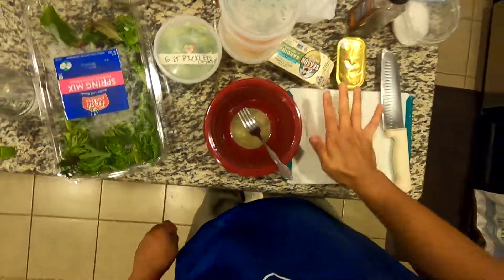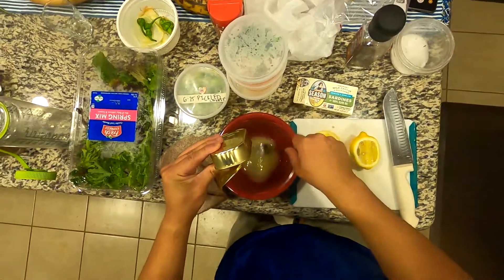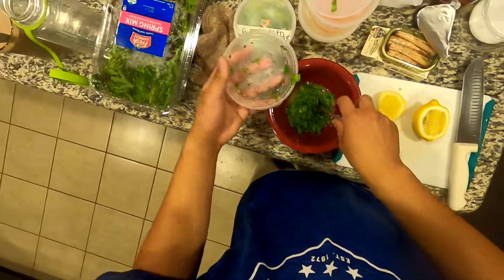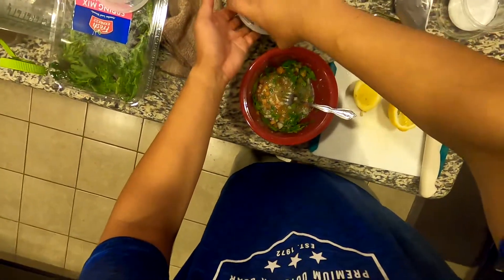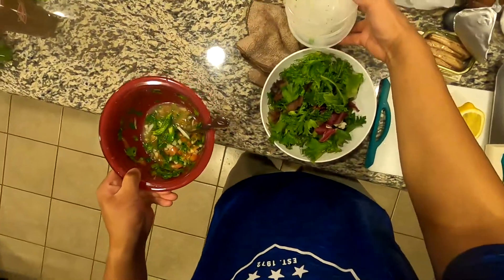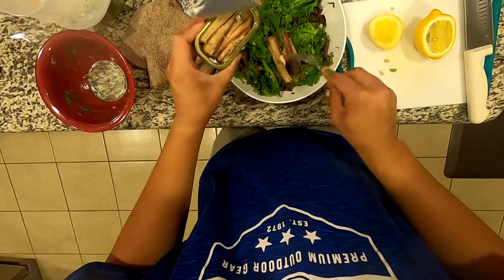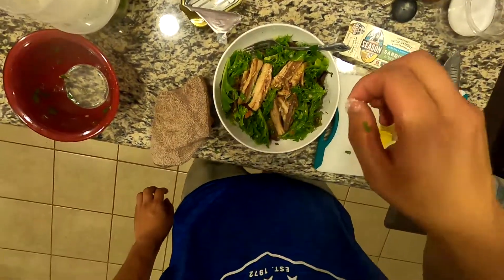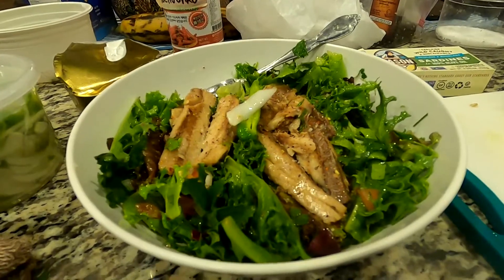6 Minute Sardine Salad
Quick & Delicious